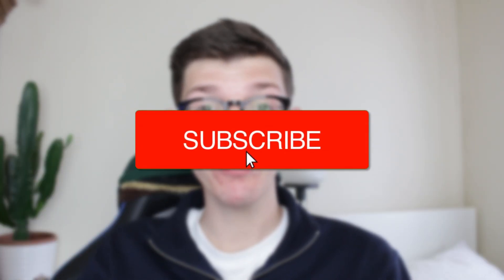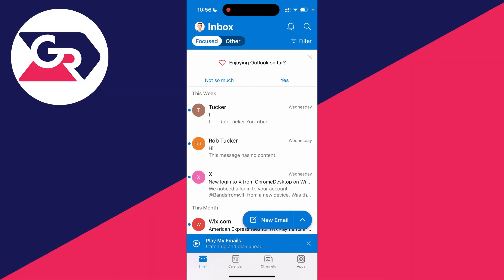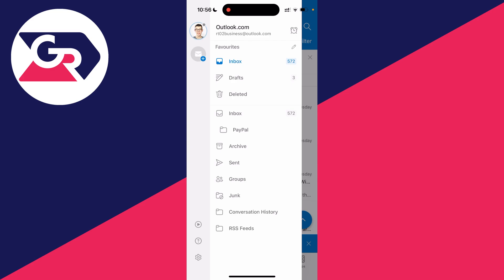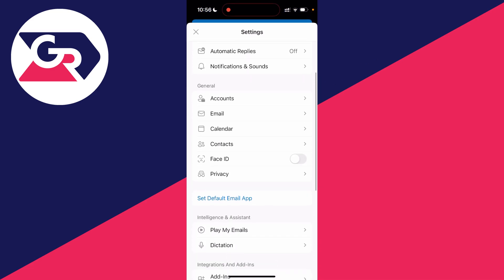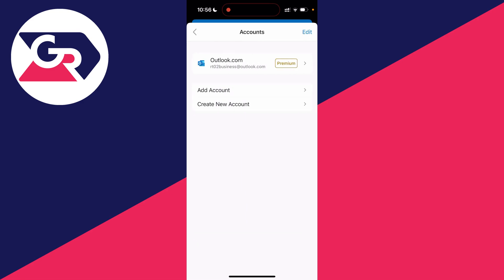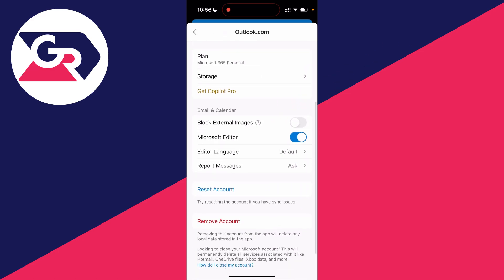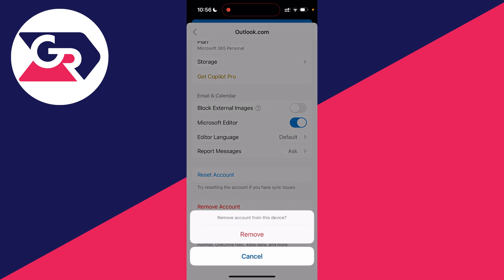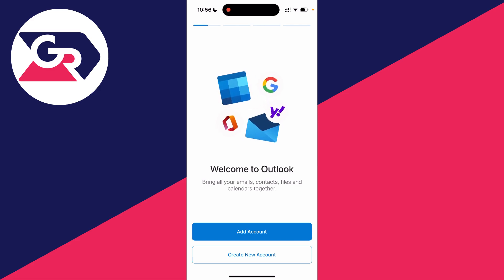How To Sign Out Of Outlook App - Full Guide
Learn how to sign out of outlook app in this video.

GuideRealm